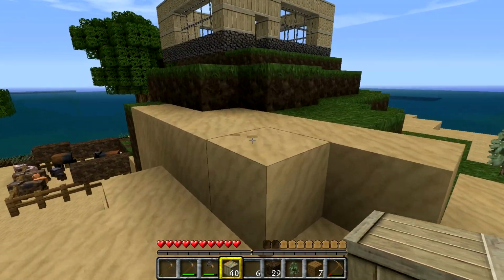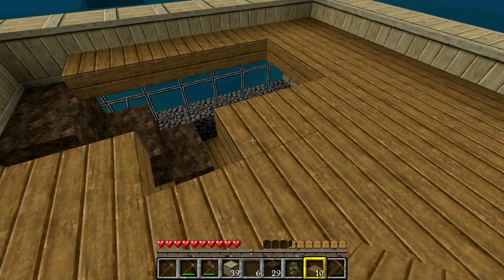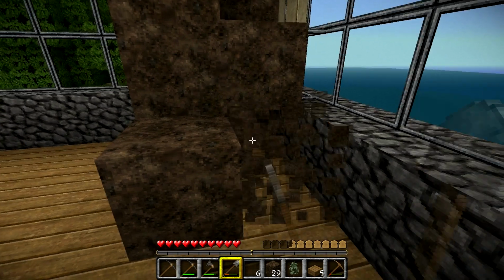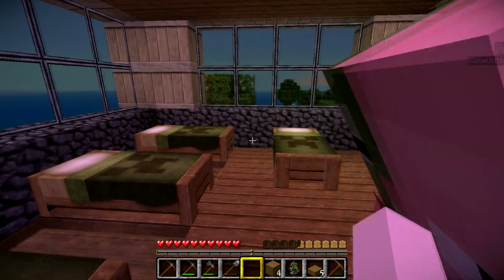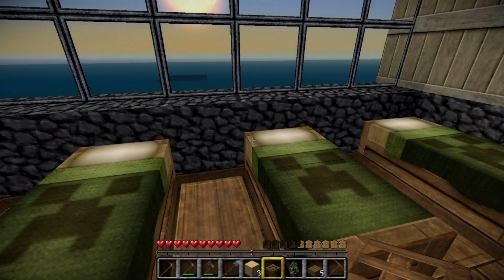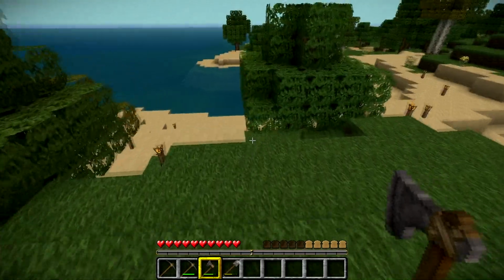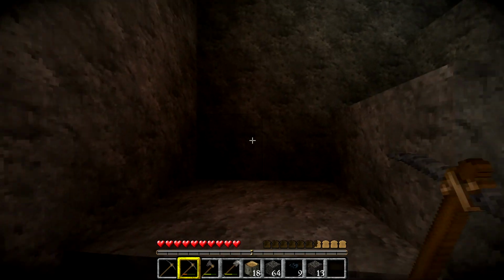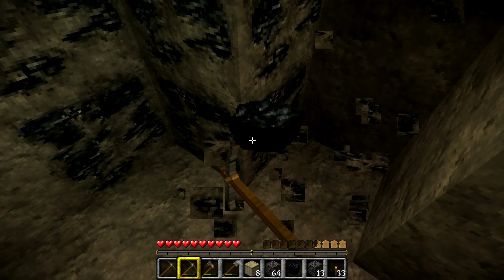Kangaroo Island Episode 3 - "A Strange Visitor"